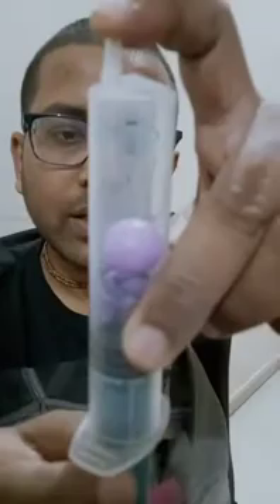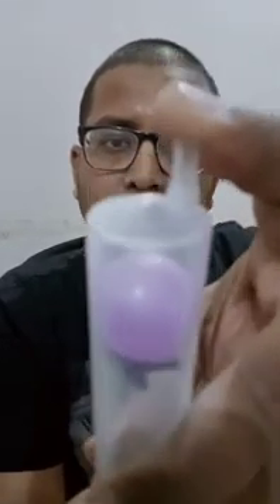Homi bhabha practicals class 9th | Experiment for question paper 06